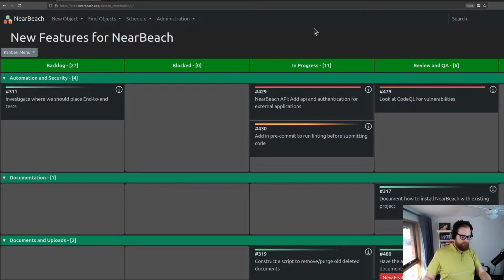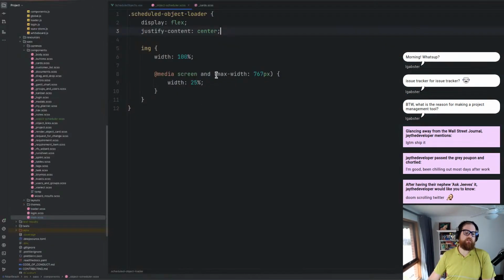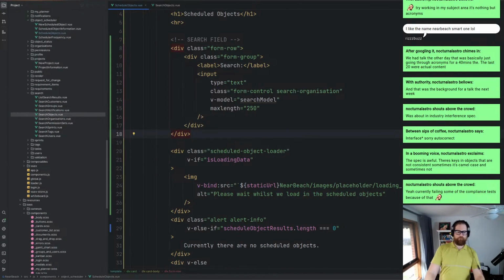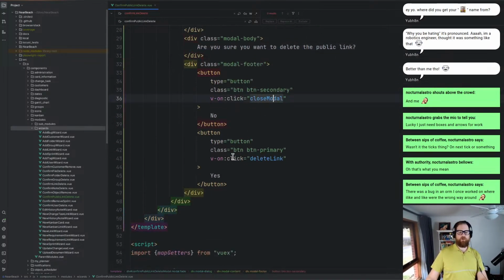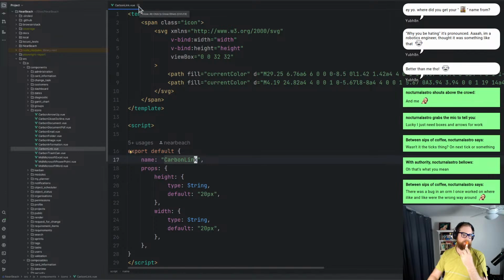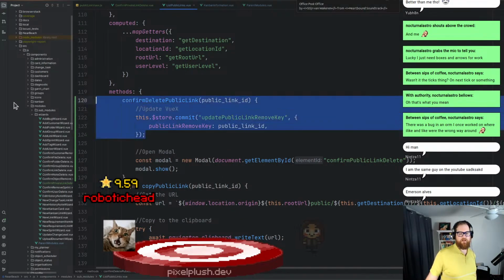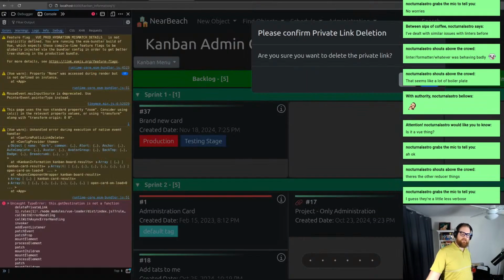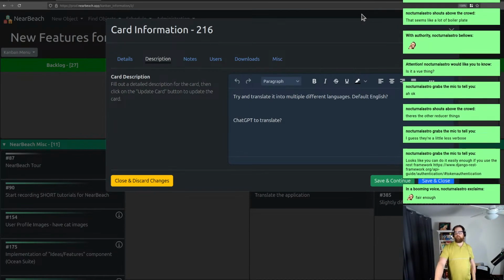Episode 374 - JavaScript and Python - Creating an open source project management system - NearBeach